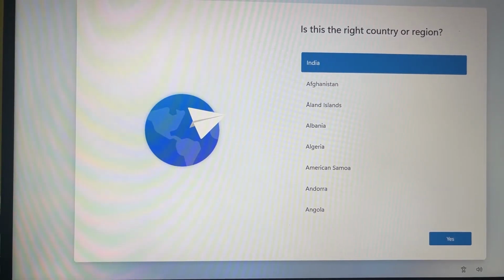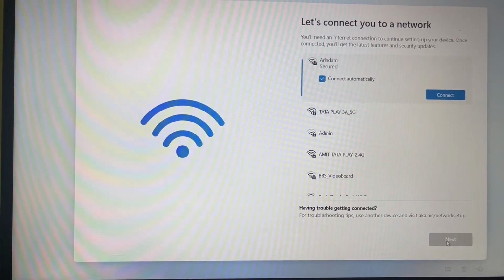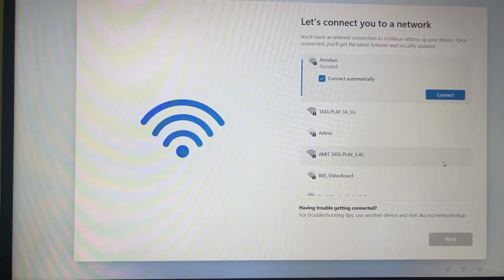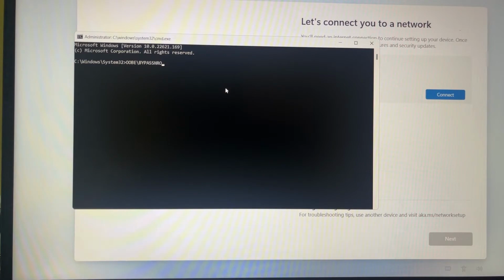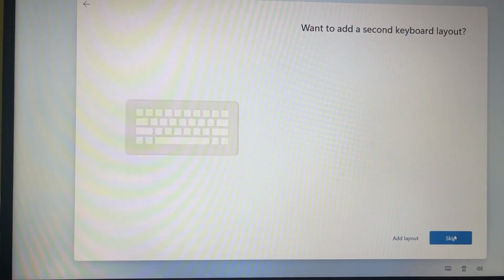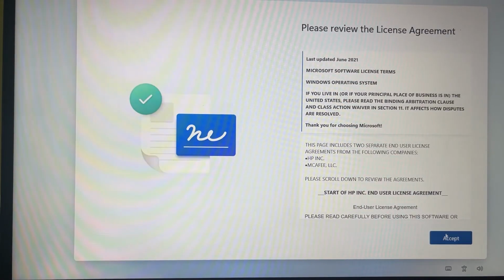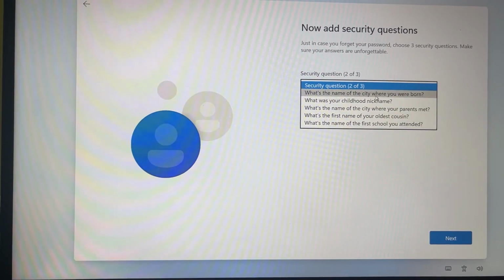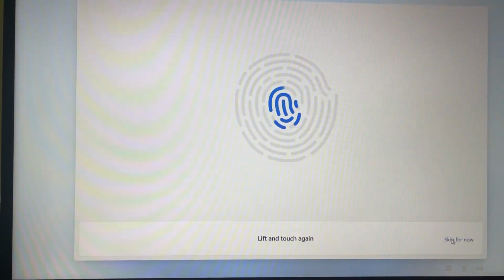Windows 11 Setup Without Internet | Install Windows 11 Without Internet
In this video, I will walk through how to set up Windows 11 without an internet connection.

If you’ve ever been stuck during the setup process because Windows 11 insists on connecting to the internet, don’t worry—you’re not alone. But there’s a simple fix, and I’m here to show you exactly how to bypass that requirement.

It starts with the typical setup steps: selecting your country and keyboard layout. Then, Windows asks you to connect to the internet, and you cannot skip it.

Here’s where we can take control.
* Press Shift + F10 on your keyboard to open the command prompt.
* From there, type OOBE\BYPASSNRO and hit Enter.
* Your system will restart, and when it boots back up, you’ll notice a new option: “I don’t have internet.”

From here, we can continue with what’s called a “limited setup.” You’ll set up a username, create a password, and answer three security questions to recover your account.
It’s quick and easy, and best of all, you don’t need to connect to the Internet.

Later, if you link your system to a Microsoft account, you’ll still have the option to reset your password that way.